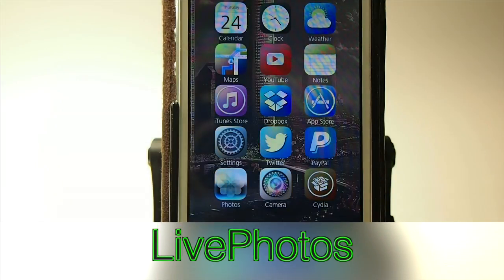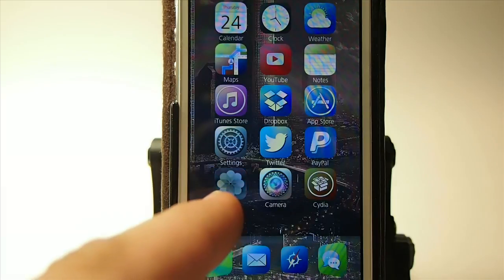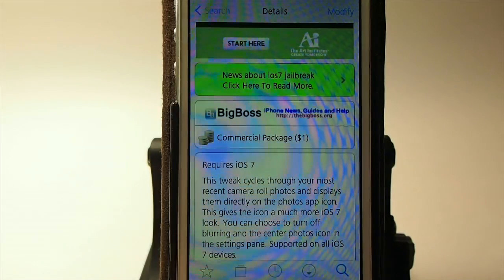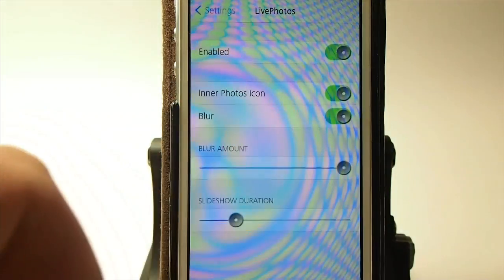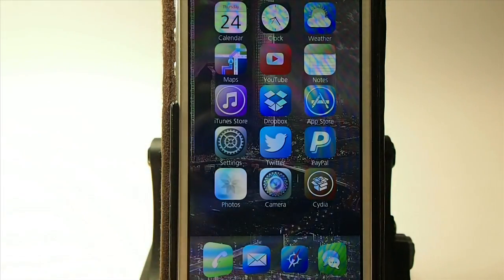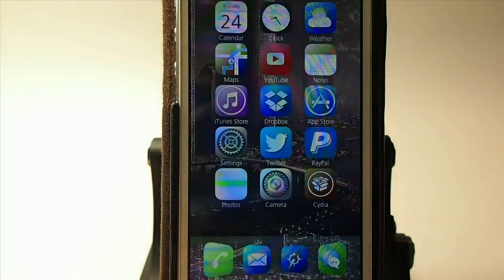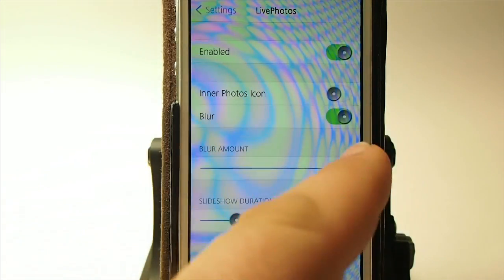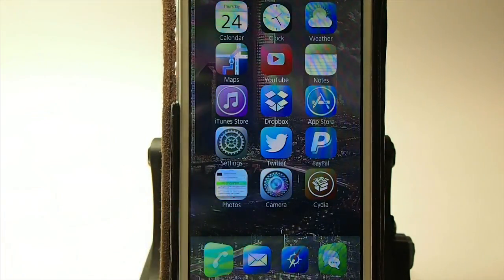LivePhotos Cydia Tweak Add SlideShow To PhotoApp Icon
LivePhotos Cydia Tweak Add SlideShow To PhotoApp Icon.  Get this tweak for $1 in BigBoss Repo.

SOCIAL US